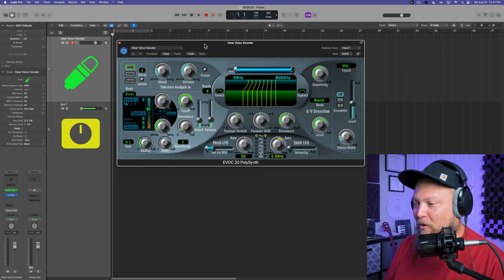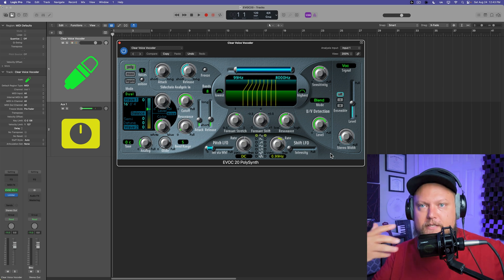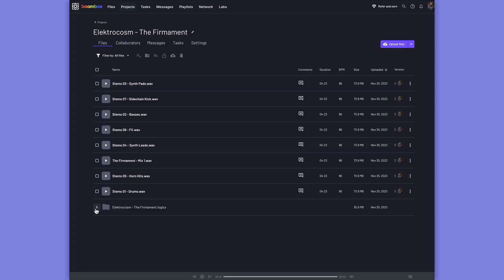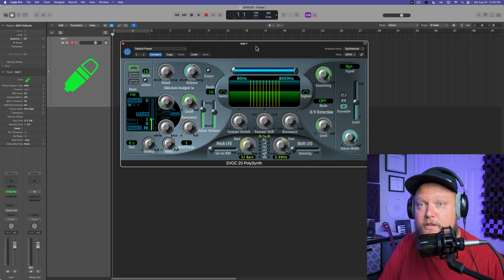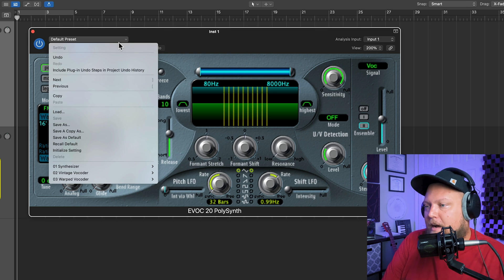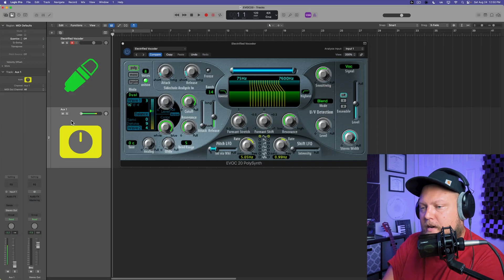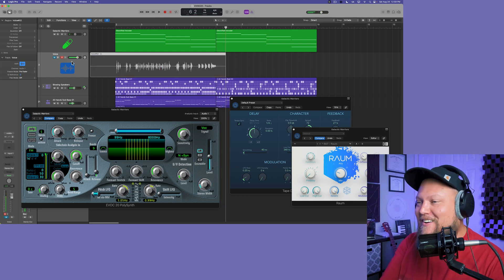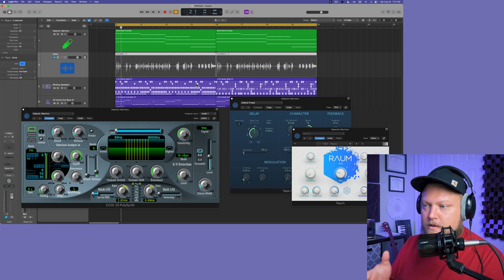SPEAK in SYNTH! // EVOC20 Vocoder in Logic Pro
In this video I demonstrate how to use the EVOC20 in real-time and for recording in Logic Pro.

Chapters:
0:00 Overview
2:28 Sponsor Segment
3:27 Setup
5:19 Presets
6:36 Record
8:36 Wrap-Up